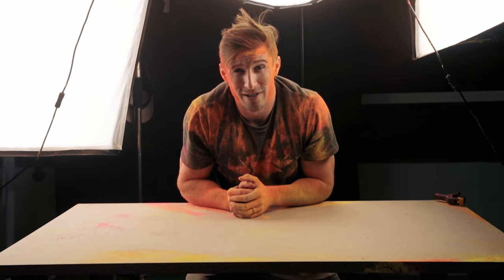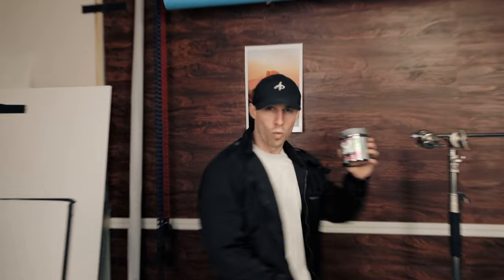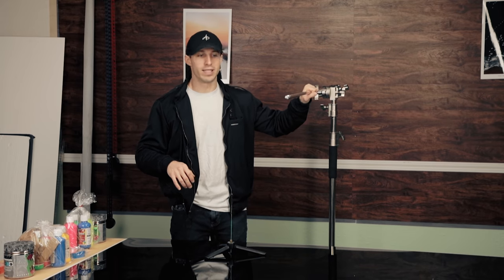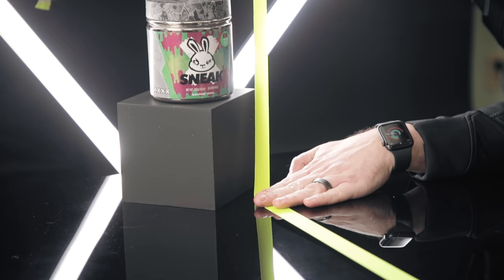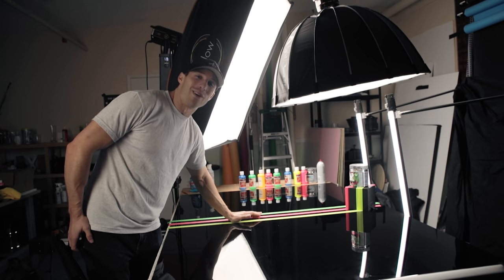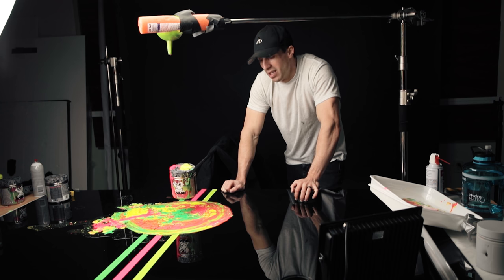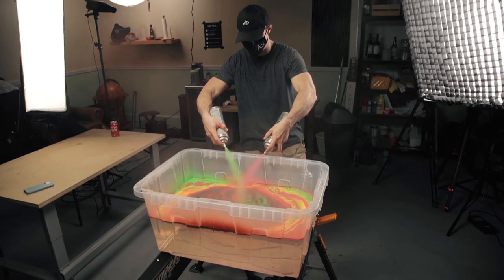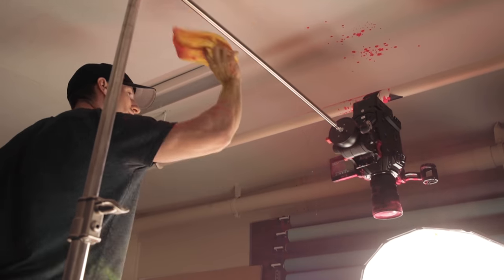Enough Paint For One Commercial?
In this tutorial I show you how to create a product video using paint and colored powder.

Link to my gear kit with all the gear I use on my shoots:

I hope you enjoy this video and if you have any questions and or comments please share with me below.